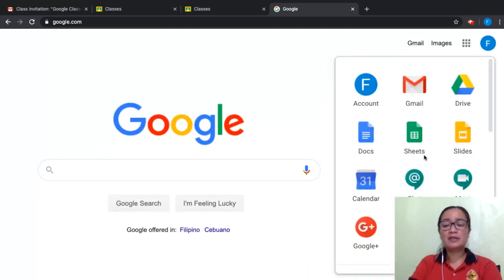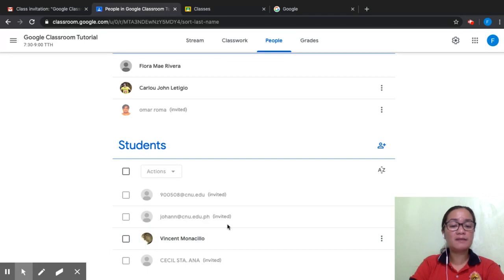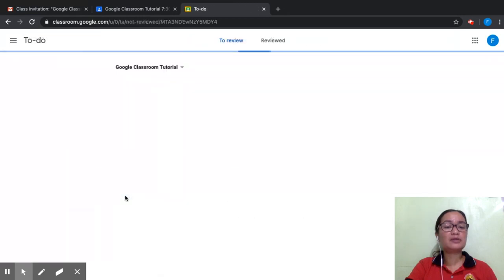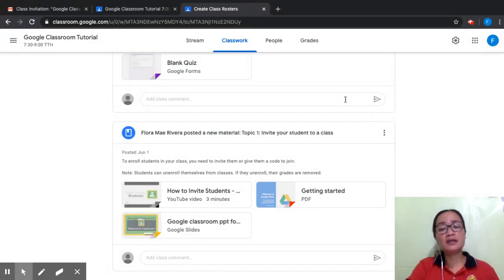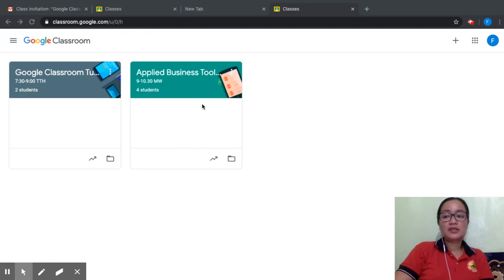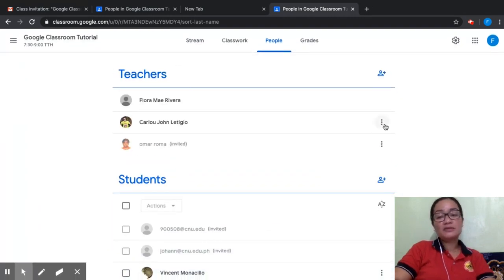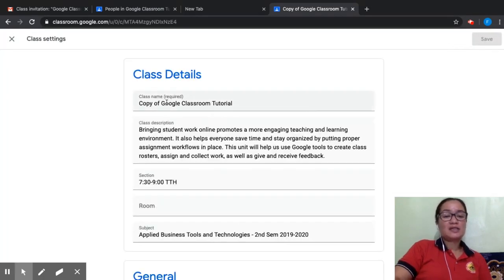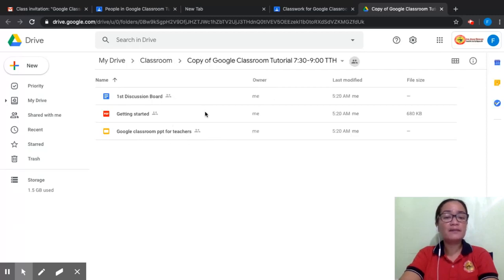Google Classroom Tutorial